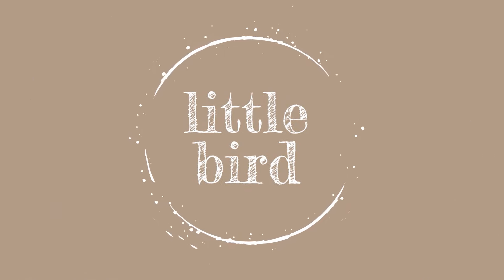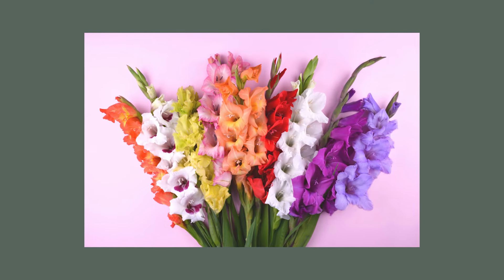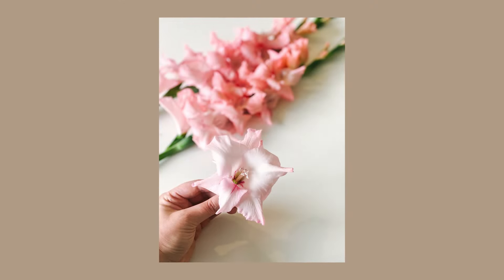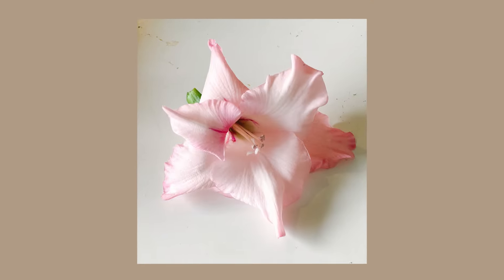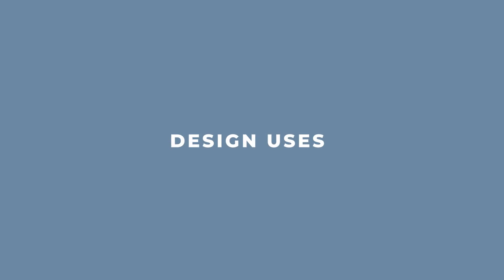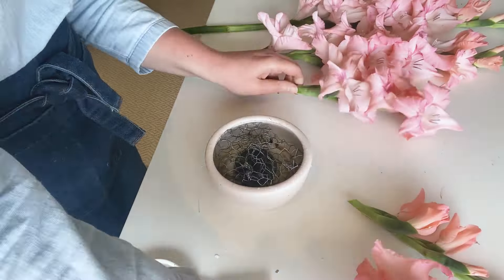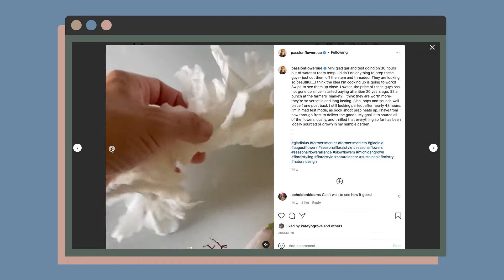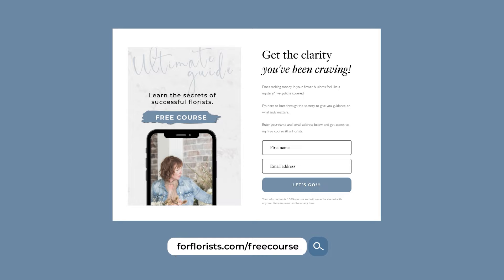Gladiolus Flower Arrangement Ideas 🙊 ⚒️ 🌸 Professional Floral Design Tips + Techniques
Are you looking to learn how to create a gladiolus flower arrangement? Let's get back to flower arrangement basics, make sure you've got the foundation sorted and talk about gladiolus flower.

This video talks through everything you need to know when it comes to flower arrangement with gladiolus.

Mastering flower fundamentals is super important and this video talks through cut flower care and gives you the basics in terms of floral design tips with gladiolus.

In this video, I'm sharing my favourite tips and tricks for creating floral designs with gladiolus.

These tips to cover the basics of floral design will definitely help, so you no longer need to constantly Google "care for gladiolus," “floral tips gladiolus,” or “floristry tips gladiolus”. This video also shares my favourite tips for designing with stock and passes along my care instructions for gladiolus flowers.

Did you miss my last video, 3 Mistakes to Avoid: Foam Free Centrepiece?

💖 Kathleen

0:00 Introduction to caring and handling gladiolus
1:25 Tip 1 Gladiolus Availability
2:35 Tip 2 Gladiolus Colours
4:07 Tip 3 Wholesale Price Gladiolus
5:08 Tip 4 How to Process Gladiolus
6:48 Tip 5 Care Tips for Gladiolus
8:41 Tip 6 Floral Design Uses Gladiolus
11:11 Grab my FREE Ultimate Guide ForFlorists